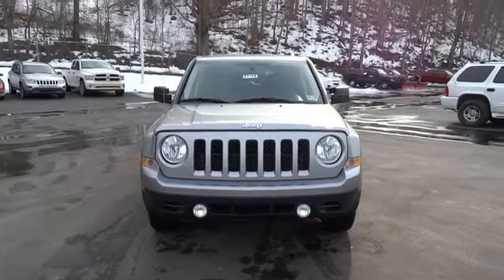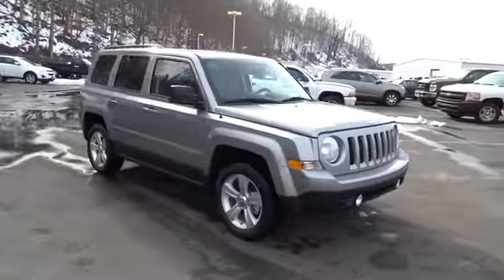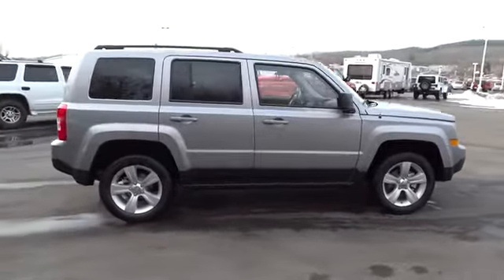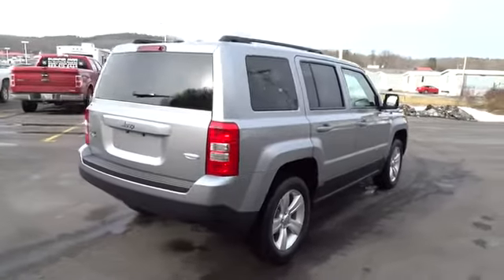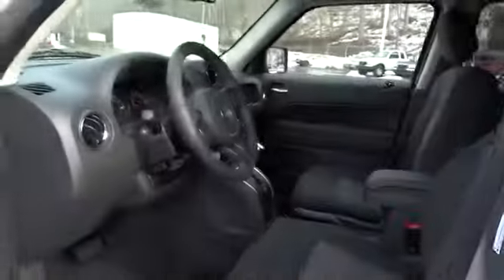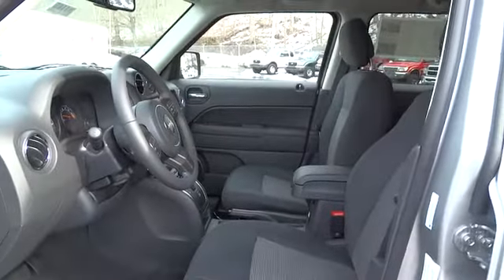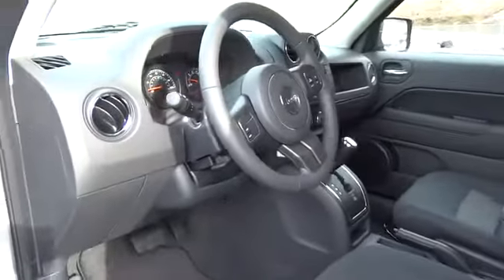2014 Jeep Patriot Beckley, Princeton, Charleston, Blacksburg, Roanoke, WV 2-2M1165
2014 Jeep Patriot Latitude - Stock#: 2-2M1165 - VIN#: 1C4NJRFB2ED735028

Ramey Princeton Chrysler Dodge Jeep
127 Frazier Dr.